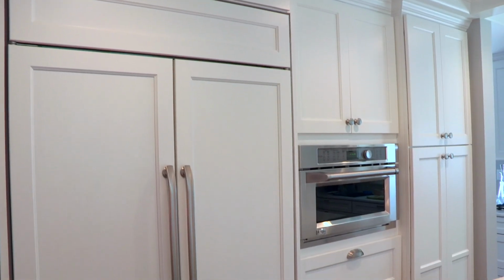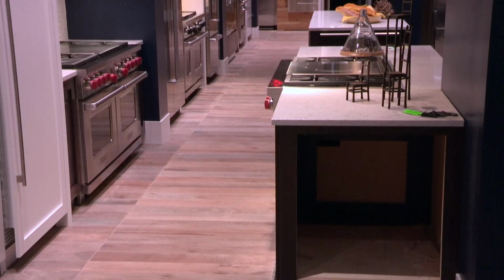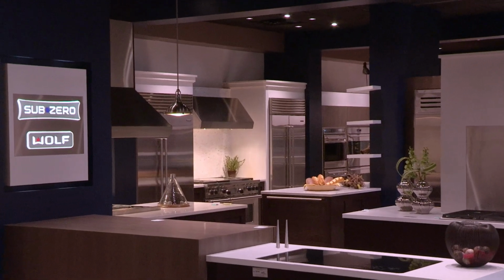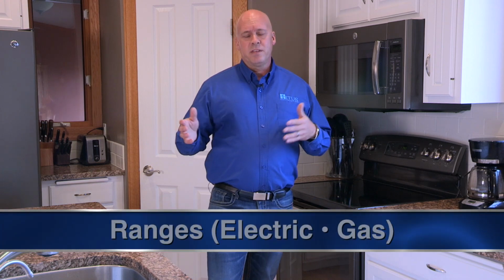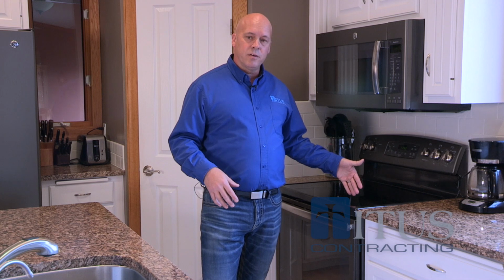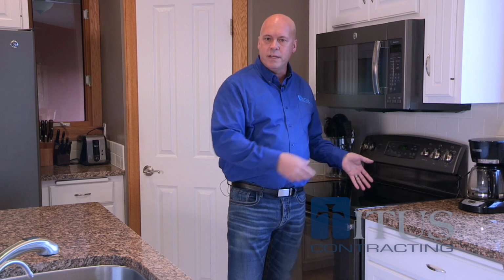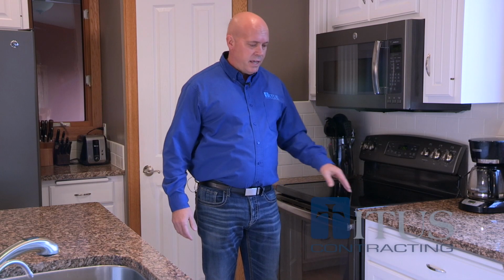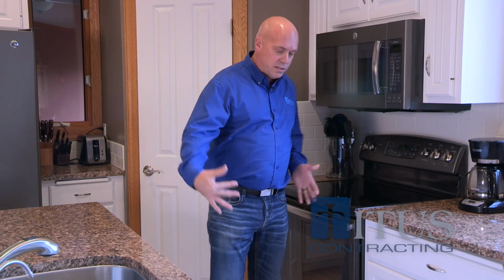Choosing the Best Kitchen Appliances For Your Kitchen Remodel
In this video on kitchen appliances, you will learn about choosing the best kitchen appliances for your remodel.

This video will explain what you need to know about choosing the right dishwasher, refrigerator, range hood, range (electric/gas), and oven for your kitchen remodel.

To learn more about selecting the best appliances for your kitchen remodel, DOWNLOAD our FREE guide

If you have questions about choosing the right appliances for your Minneapolis/St Paul kitchen remodeling project, please reach out.

TITUS CONTRACTING - Lic BC752914
12154 Nicollett Ave